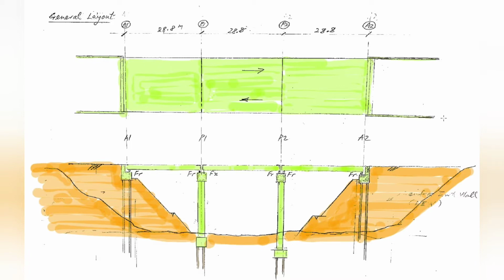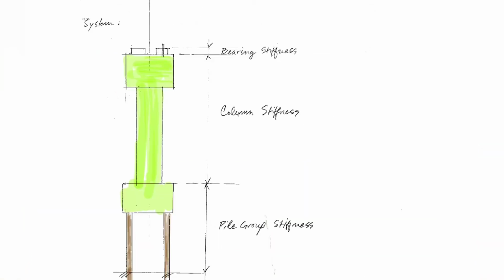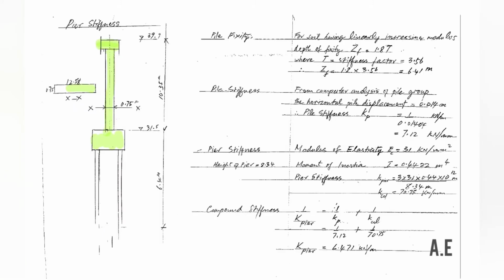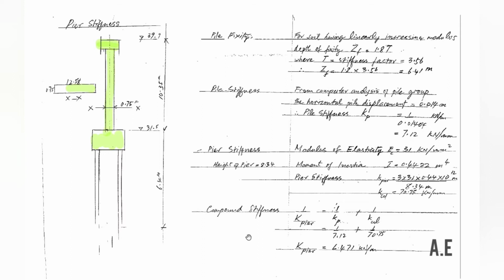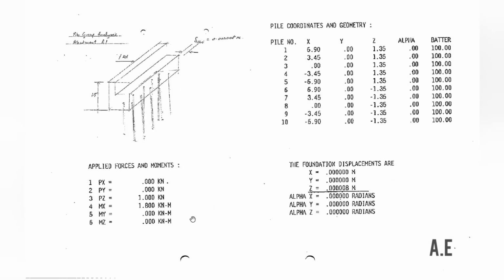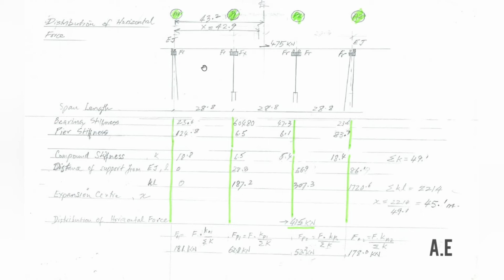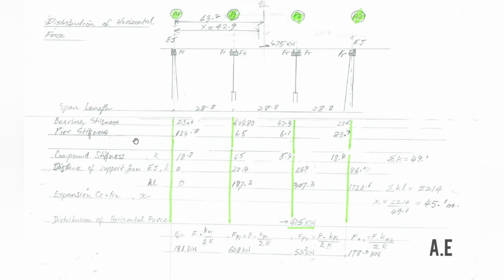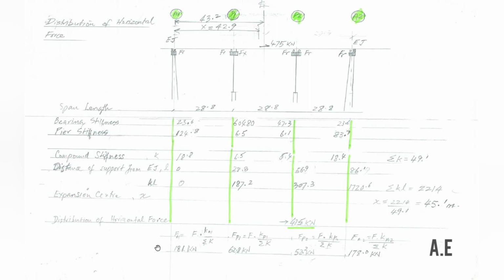Bridge Design - Horizontal Stiffness and Distribution of Horizontal Forces